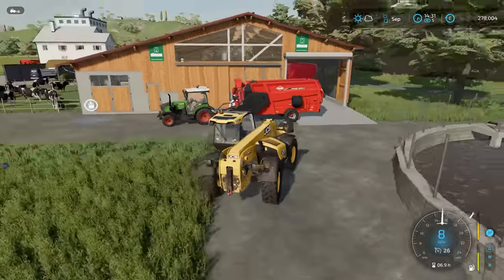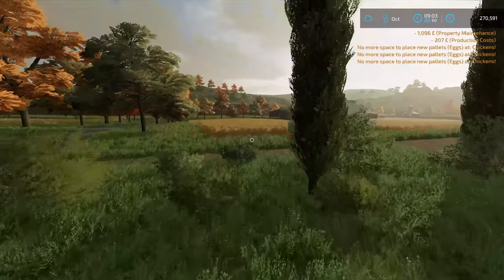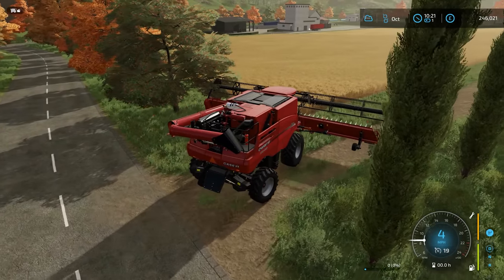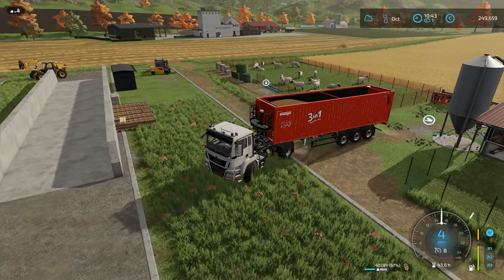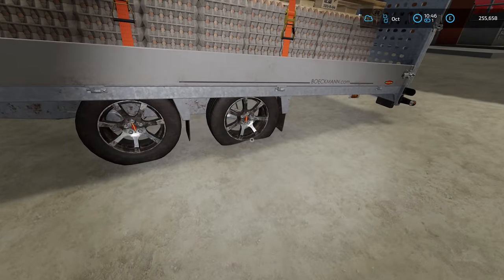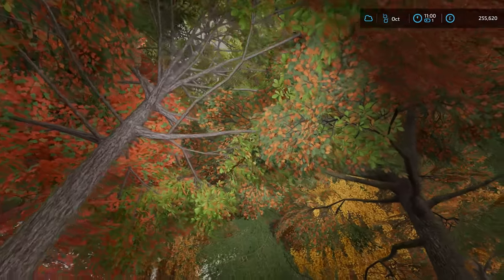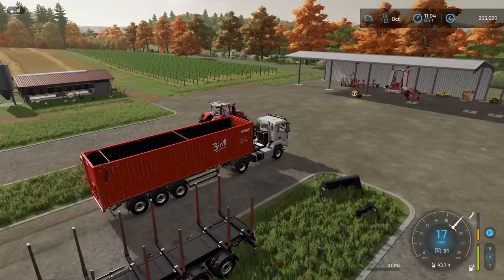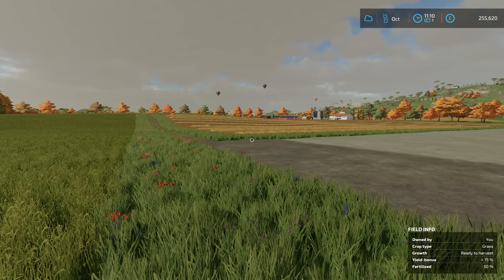WE'VE HIT 100 EPISODES! | Farming Simulator 22 - Haut-Beyleron | Episode 100